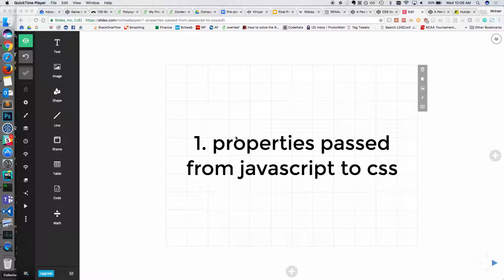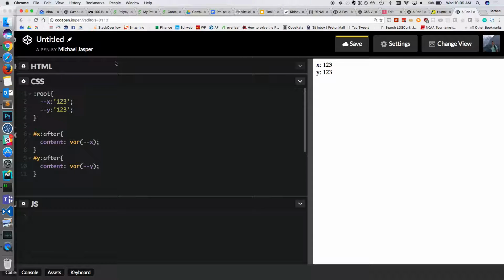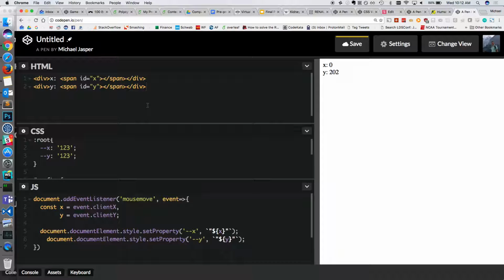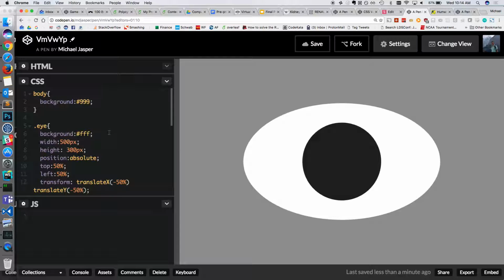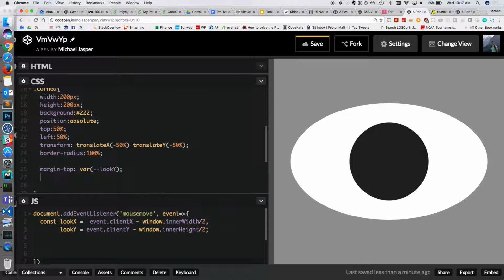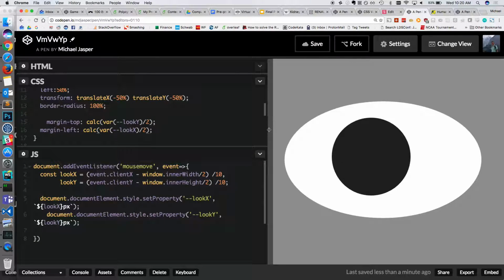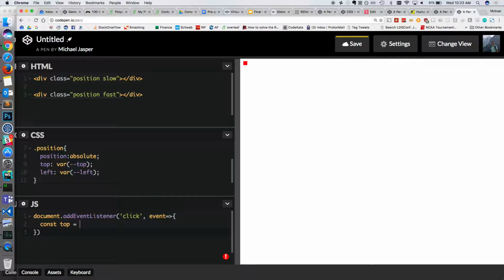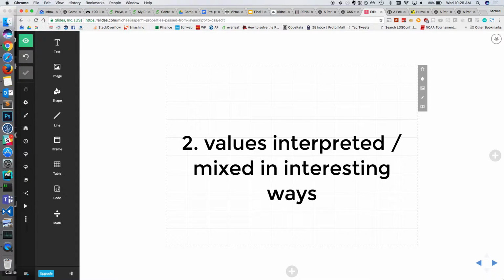Dynamic CSS Variables (Custom Properties)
Did you know you can set CSS Variables (Custom Properties) using JavaScript? By hooking into events and other functions, you can create interesting animations which respond to user input using CSS Variables